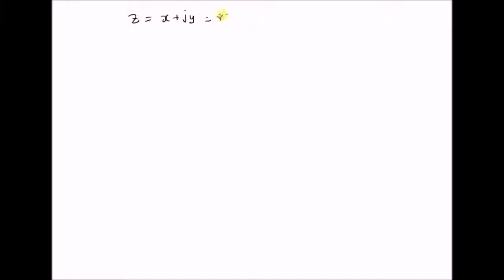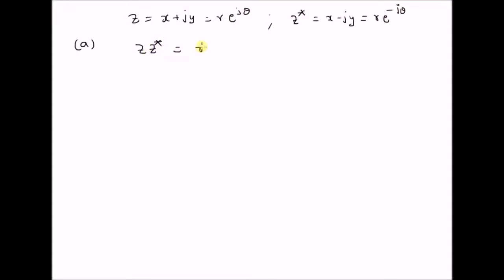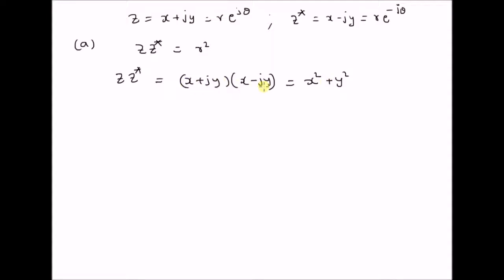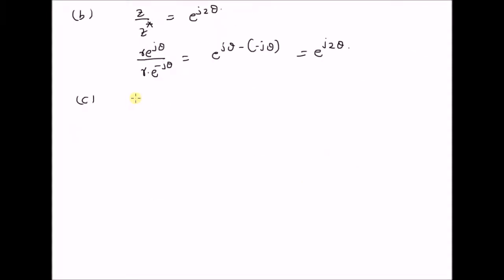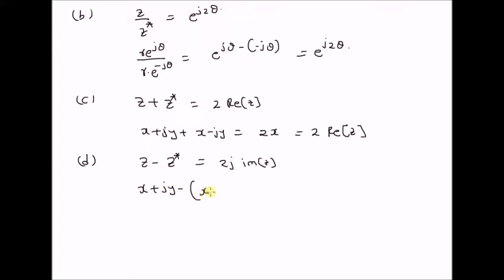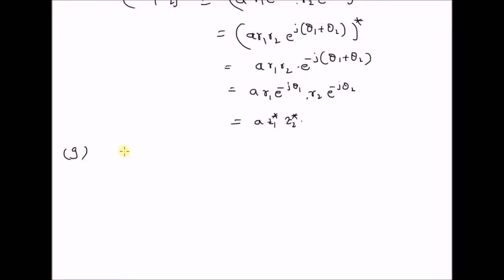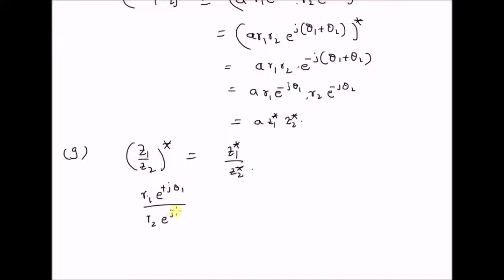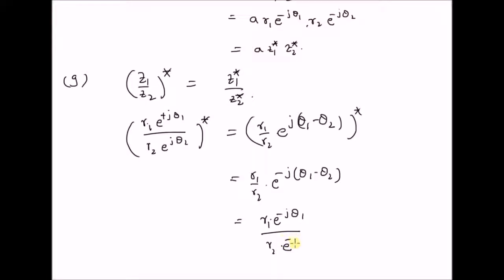Basic properties: Complex numbers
complex numbers: basic conjugation laws